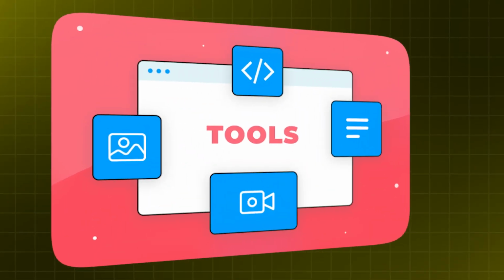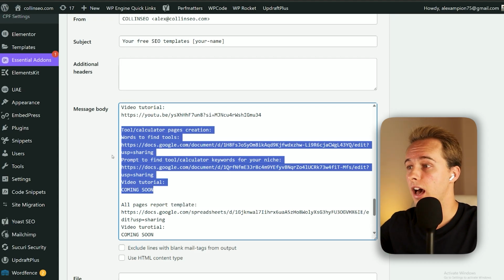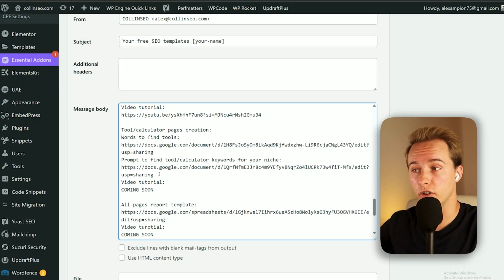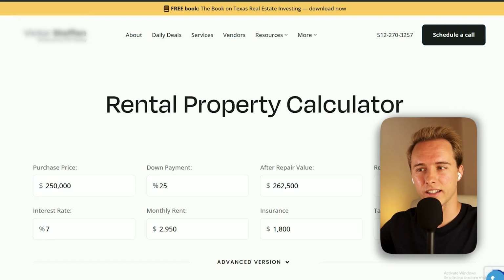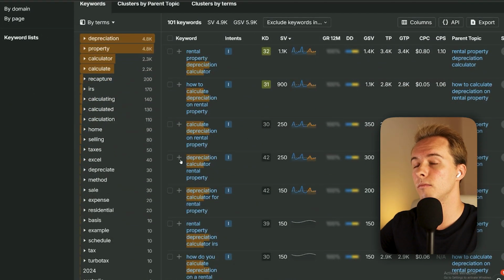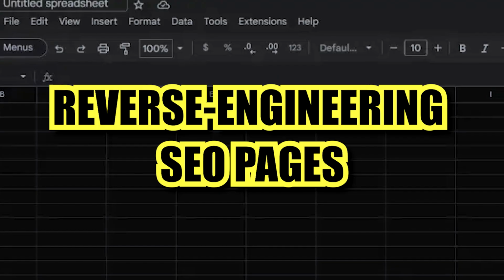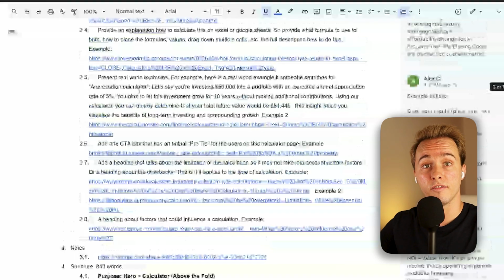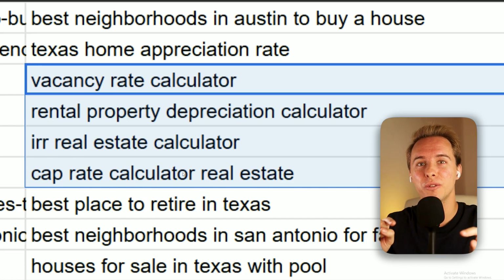Google Now Ranks Tools Over Blogs (How To Create Them)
Did you notice that Google is quietly ranking interactive tools above blog posts in more and more searches?

Most website owners are still pumping out articles—while Google is begging for calculators, generators, and tools instead.

In this video, I’ll show you how to reverse-engineer the SERPs to find exactly where Google prefers tools over content—and how to build high-ranking pages that win those top spots fast.

00:00 Intro
00:25 Tool Keywords That Rank
03:55 Winning With Calculator Variants
07:02 Reverse-Engineering SEO Pages